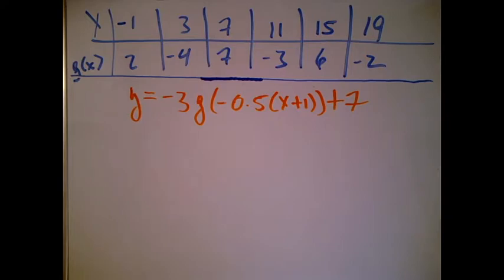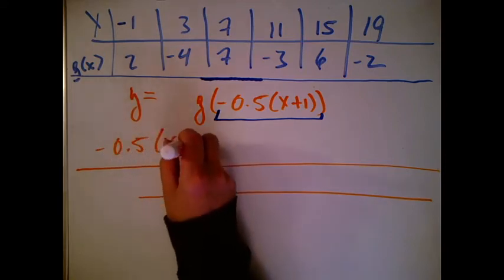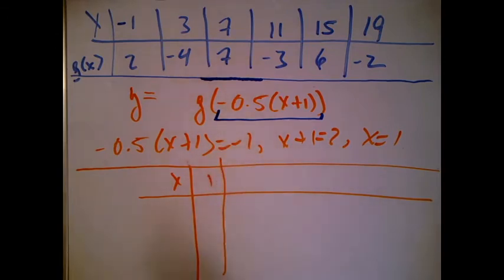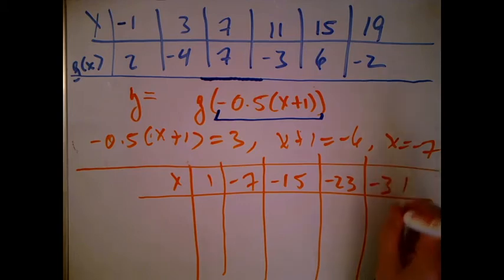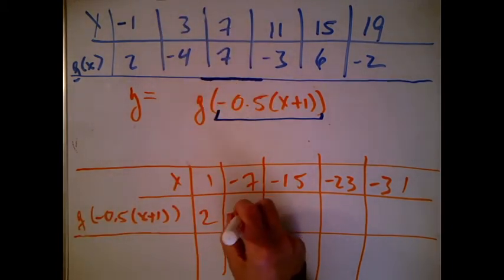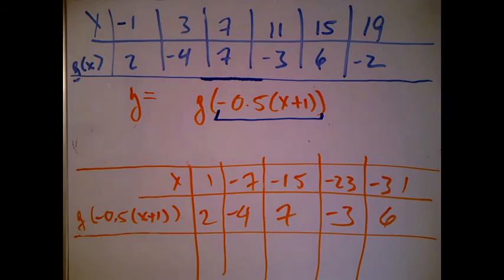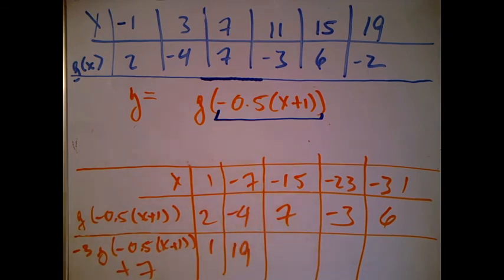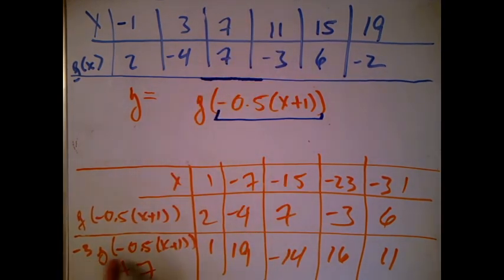TheStretchingDataProblemof6 3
We go through the problem of section 6.3 pre-class where we are given a table of data, and need to transform it to represent a transformed function